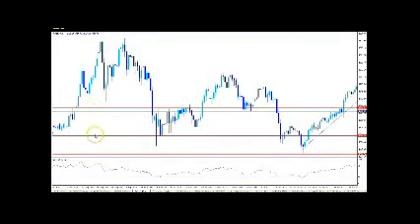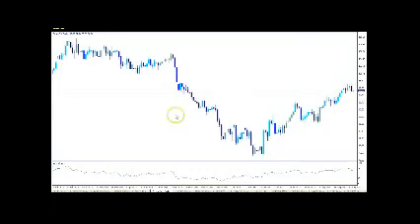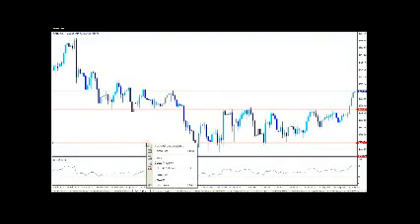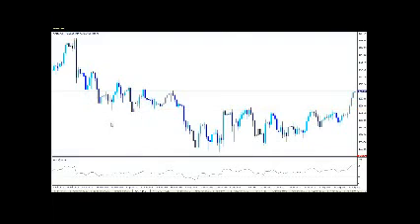How To Trend,Forex Trend Analysis, AvaTrade Forex System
trend analysis,
twitter trending topics,
trending now,
forex trend,
trend definition,
new trends,
hot trends,
trend line,
market trends,
twitter trend,
gold trend,
marketing trends,
web trends,
trend enterprises,
technology trends,
top trends,
trending twitter,
social media trends,
trend antivirus,
future trends,
trend housecall,
what is a trend,
trend following,
consumer trends,
new trend,
trending topics twitter,
makeup trends,
search trends,
market trend,
retail trends,
logo trends,
the trend,
trend trading,
music trends,
etf trends,
stock market trends,
trend times,
job trends,
forex,
foreign exchange,
forex factory,
iforex,
forex trading,
trading,
easy forex,
metatrader,
day trading,
forex news,
metatrader 4,
online trading,
options trading,
commodity trading,
forex forum,
forex bank,
currency trading,
stock trading,
forex.pk,
high frequency trading,
spread betting,
forex pro,
ava download,
forex signals,
online stock trading,
trading online,
algorithmic trading,
daytrading,
forex charts,
day trader,
option trading,
commodities trading,
cfd trading,
forex live,
futures trading,
binary trading,
swing trading,
trading software,
forex broker,
trading account,
forex market,
forex trading strategies,
fx trading,
online share trading,
share trading,
trading forex,
uk forex,
insta forex,
easyforex,
avatrade,
forex training,
forex robot,
forex brokers,
fxtrade,
aaafx,
forex signal,
trading strategies,
forex trader,
forex strategies,
forex strategy,
forex tester,
live forex rates,
trading technologies,
gold trading,
e trading,
day trade,
broker forex,
fx trader,
trading options,
forum forex,
forex online,
i forex,
trading on line,
online brokerage,
online investing,
algo trading,
trading platform,
trading platforms,
stock trading software,
forex demo,
trading stocks,
stock trade,
trading system,
forex chart,
trader forex,
how to trade forex,
forex trade,
forex wiki,
forex indicators,
forex directory,
mercado forex,
forex indonesia,
trade online,
online trade,
paper trading,
global trading,
trading central,
web trading,
currency market,
robot forex,
online trading account,
trading systems,
online forex trading,
forex bonus,
online brokers,
forex blog,
forex analysis,
master forex,
que es forex,
fibonacci trading,
oil trading,
trading charts,
trading business,
spread trading,
learn forex trading,
ava software,
forex demo account,
trading companies,
live forex charts,
automated trading,
trade forex,
forex scalping,
forex tips,
scalping forex,
forex uk,
x forex,
forex ea,
forex gold,
best online trading,
best online trading site,
trading futures,
fx options,
virtual trading,
future trading,
trading websites,
gci trading,
autotrading,
trading point,
forex software,
fx trade,
managed account,
forex bonus no deposit,
broker online,
forex trading course,
forex system,
forex money,
lite forex,
forex technical analysis,
live forex,
online trading sites,
trading forum,
trend trading,
avatrader,
stock market software,
traiding,
forexnews,
forex trading software,
fx forex,
forex trading for beginners,
trading currency,
forex trading platforms,
forex currency,
trading strategy,
currency trader,
online trader,
program trading,
trading commodities,
forex trading tips,
learn forex,
forex tutorial,
forex investment,
forex india,
forex no deposit,
forex pdf,
ava trade,
trading station,
trading signals,
trading simulator,
trading markets,
electronic trading,
fxtrader,
easy trading,
trading pc,
delta trading,